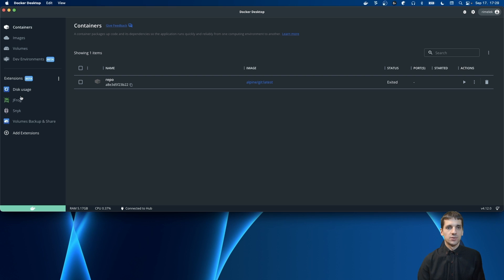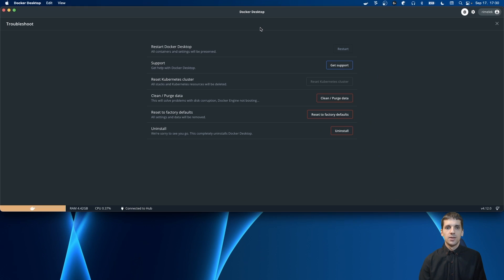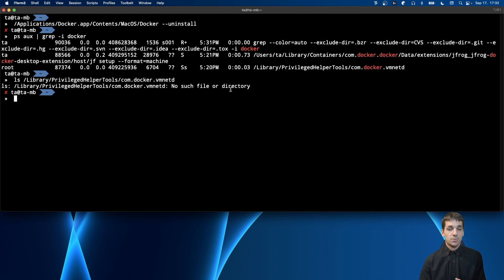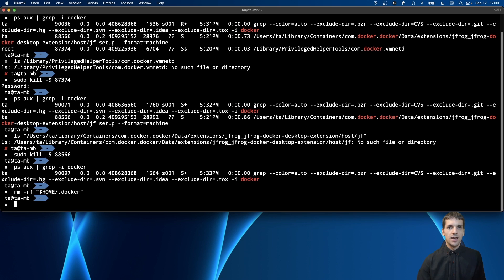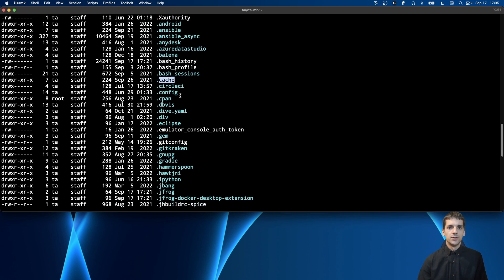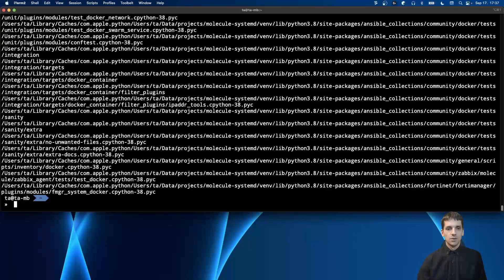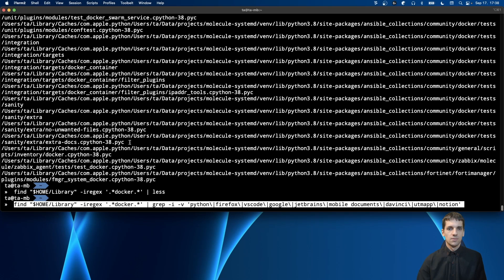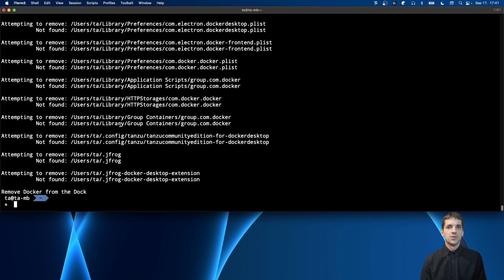Uninstalling Docker Desktop properly on macOS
When Docker Desktop can't start on macOS, sometimes it is useful to uninstall it completely so you can install it again. In this video I show you how you can uninstall Docker Desktop and what files you can remove manually to start with a clean environment again.

00:00 - Intro
00:38 - Uninstalling Docker Desktop
03:08 - Stopping processes, removing files manually
14:59 - Creating a script and removing Docker from the dock
16:44 - Conclusion
17:12 - Outro